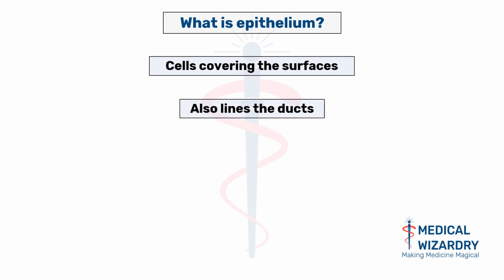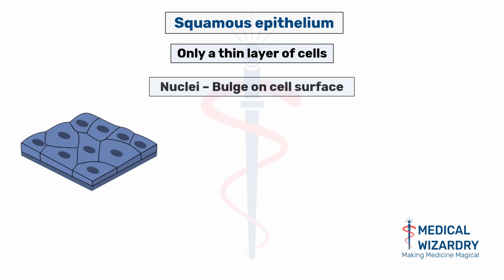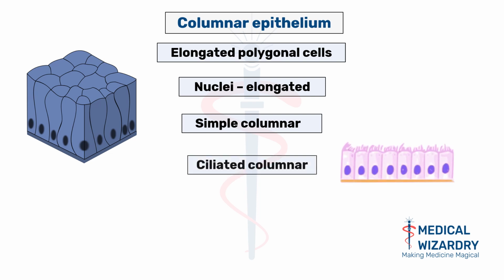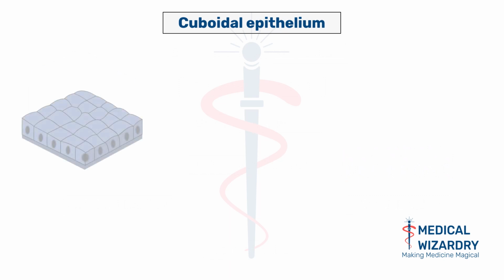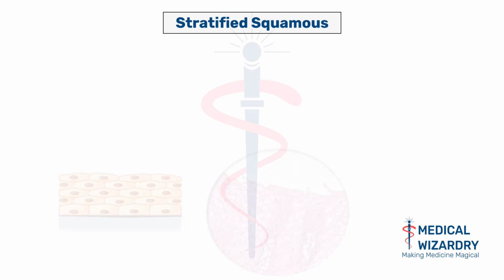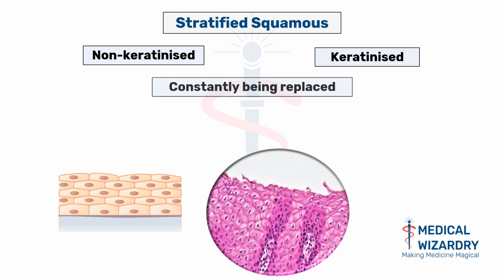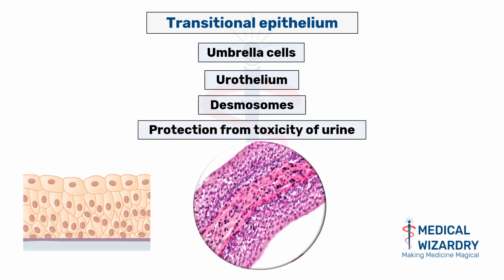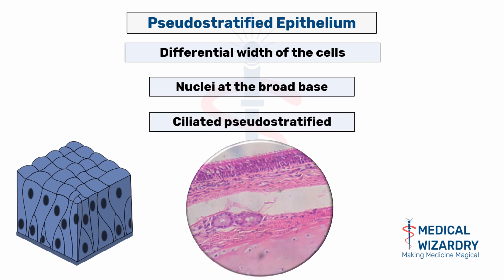Epithelia - A Magical Review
So, what is an epithelium?
Both the outer and the luminal surface of the body are lined by cells, in either single or multilayers. this arrangement of cells in layers is eminently called Epithelia. This epithelium even, lines the ducts of the glands.